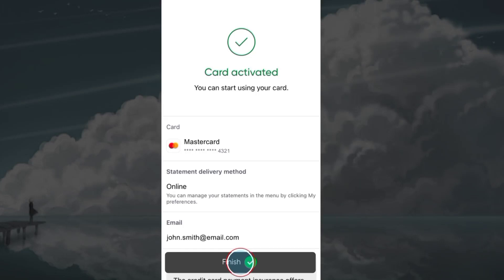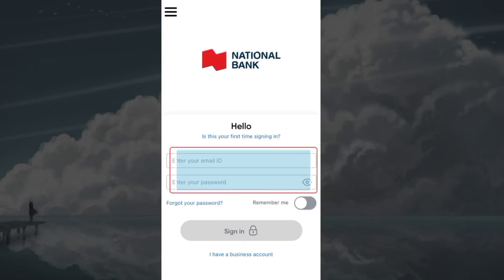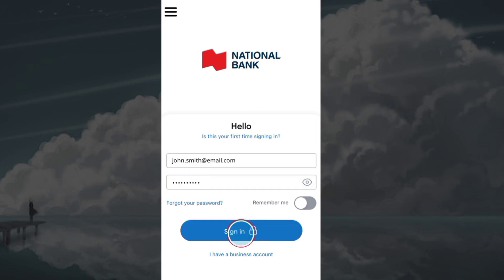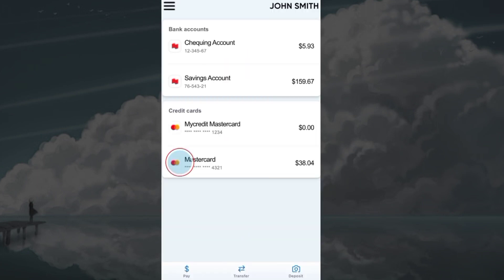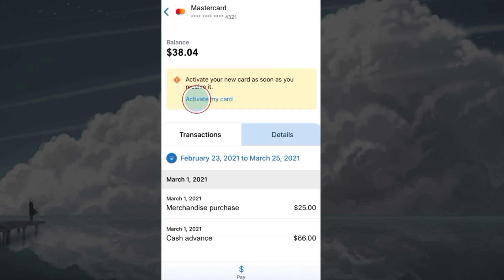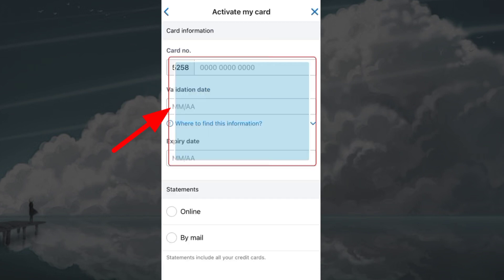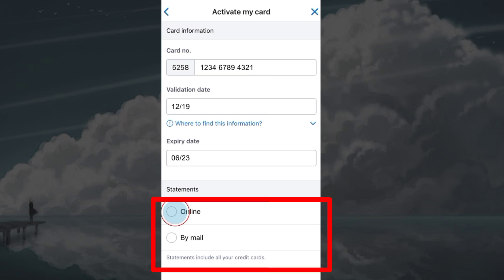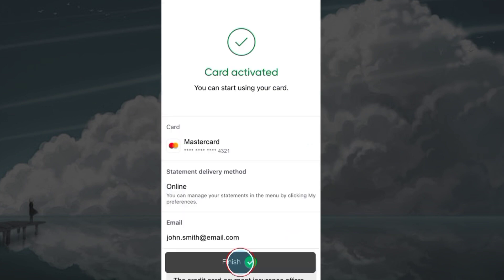Activate Credit Card National Bank of Canada | NBC Credit Card Activation | Activate CC NBC App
I shared procedure to Activate National Bank of Canada Credit Card through NBC App. After Login NBC App, Choose Credit Card Account that you want to activate, And Follow on screen instructions. After that, Card will be activated.

00:05 Activate National Bank of Canada Credit Card Account